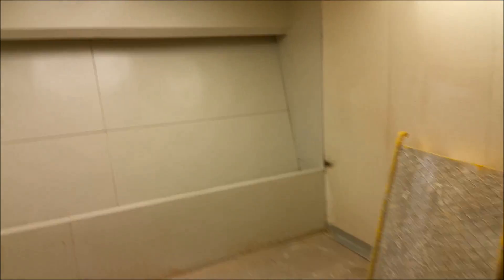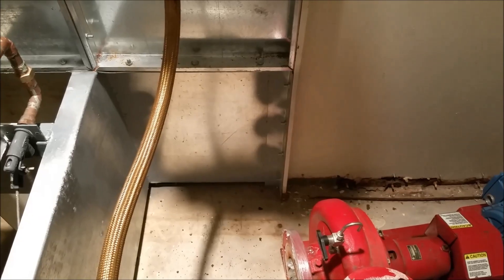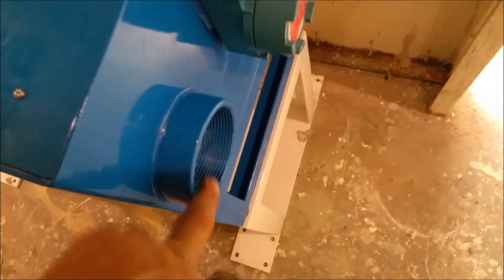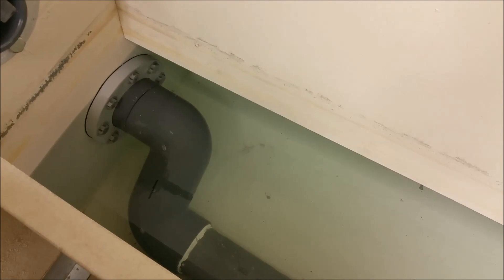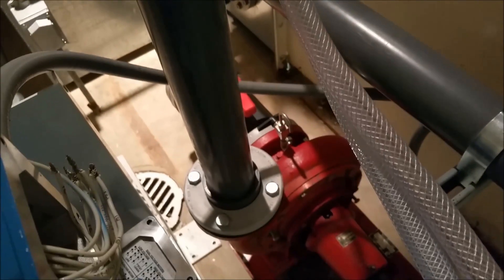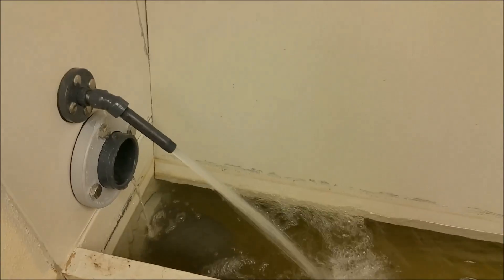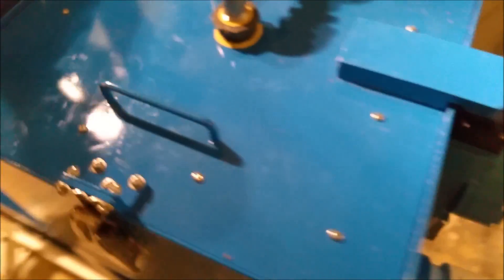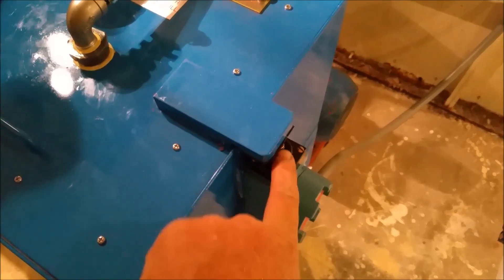Centrifuge Application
Installing a centrifuge on a water wash paint booth to extract paint solids